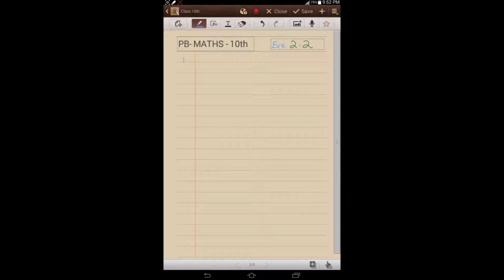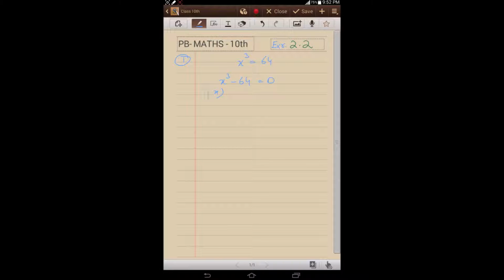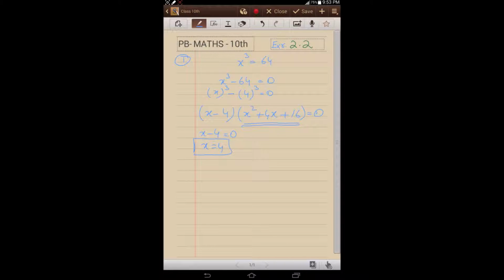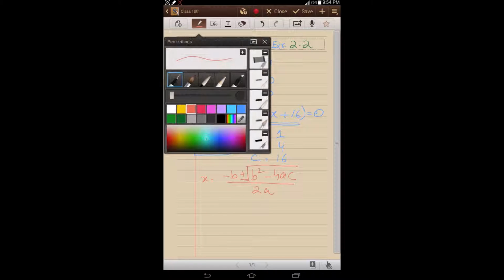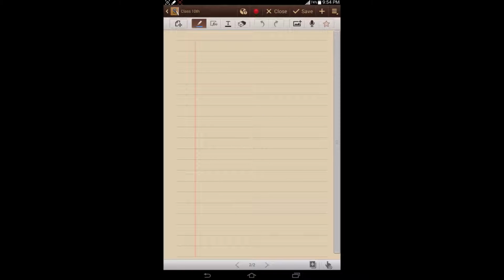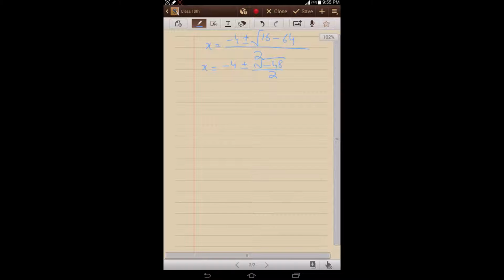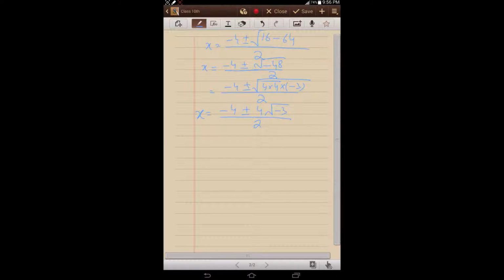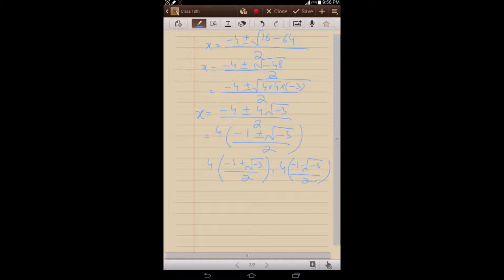Mathematics Class-10 Unit-2 Exercise 2.2 Question (1) 4 [Punjab (Pakistan)]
Mathematics Punjab & Federal Board (Pakistan) Class 10th